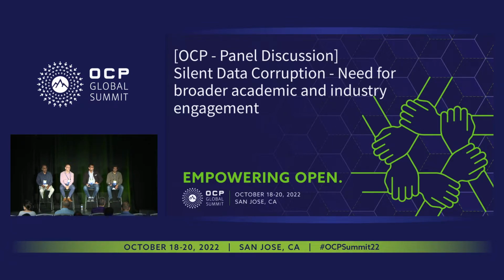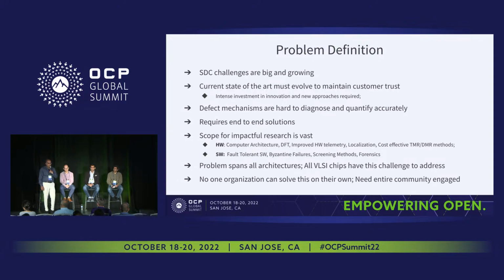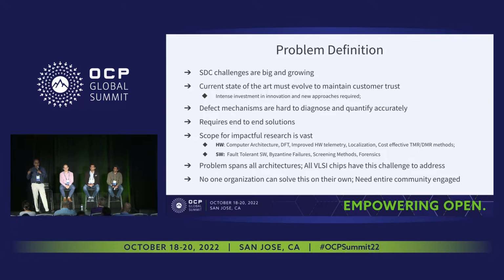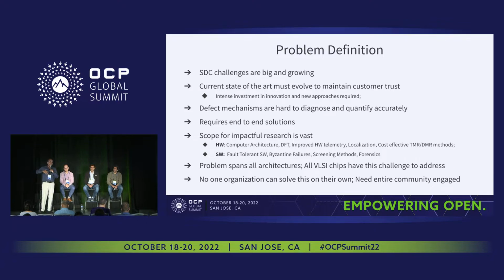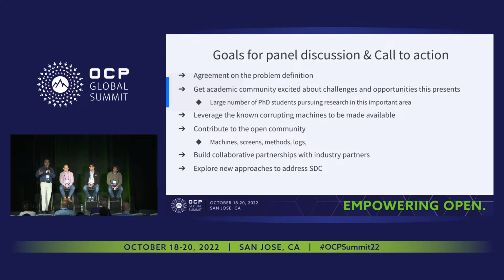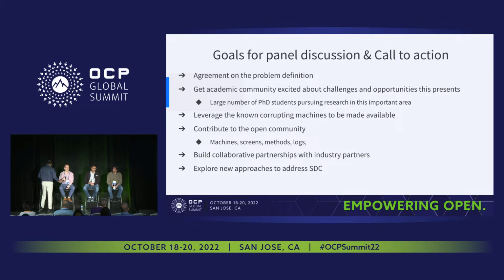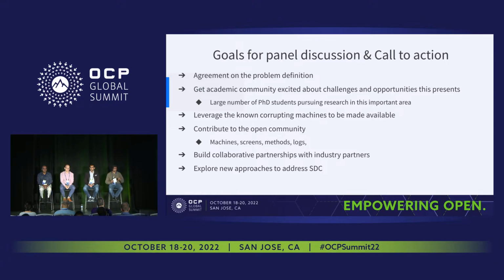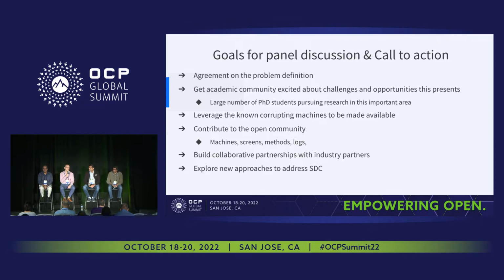PANEL: Silent Data Corruption - Need for Broader Academic and Industry Engagement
Rama Govindaraju (Google) | Sriram Sankar (Meta) | Zane Ball (Intel Corporation) | Vilas Sridharan (AMD) | Subhasish Mitra (Stanford University)